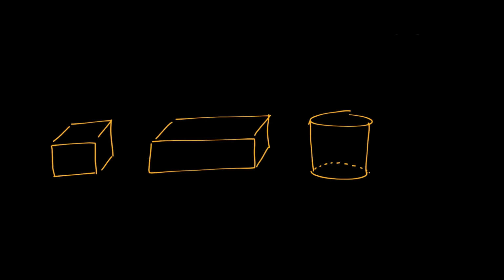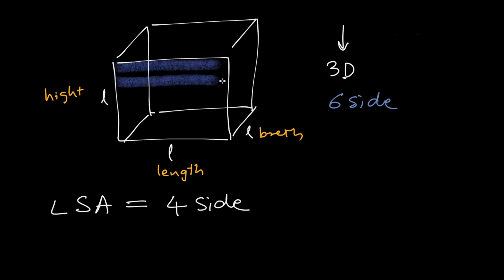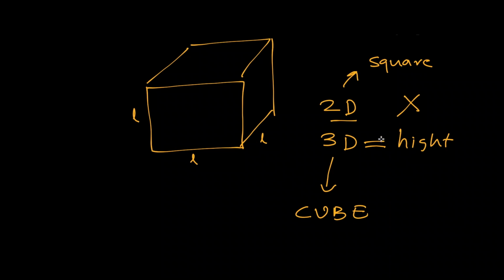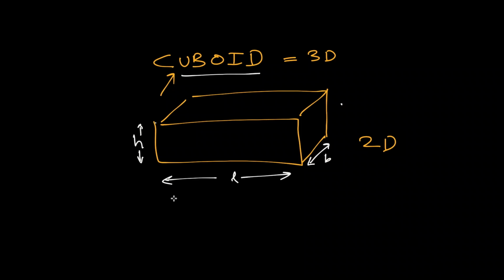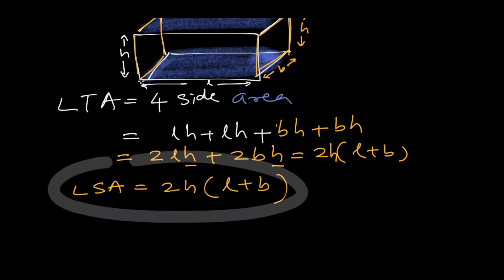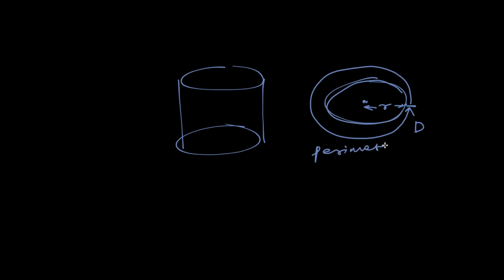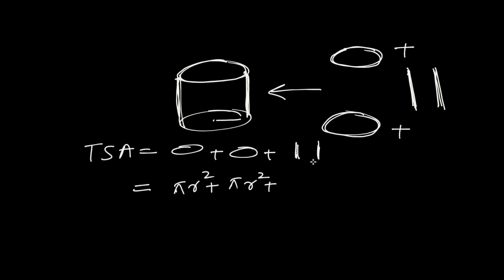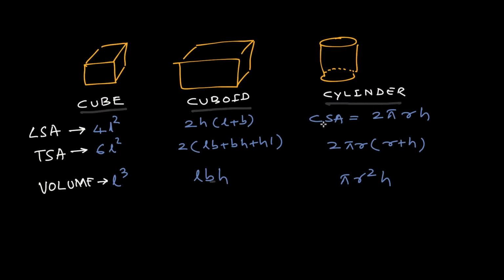How to find formula for LSA, TSA, Volume for CUBE || CUBOID || CYLINDER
LSA: Lateral Surface Area
TSA: Total Surface Area
Volume
Area

Cube, Cuboid, Cylinder

Indian Model School Solapur
St. Thomas English Medium School
Podar International School And Podar Prep Solapur